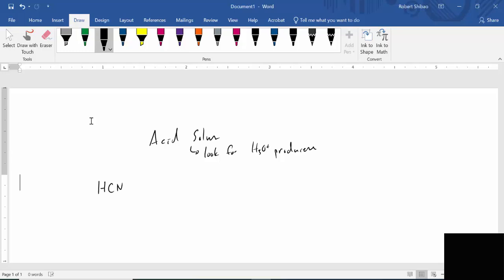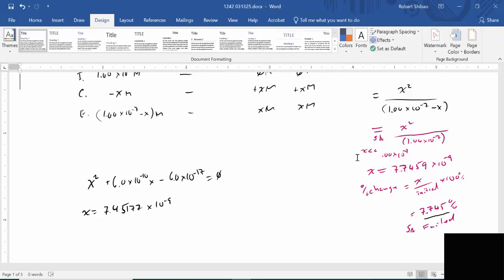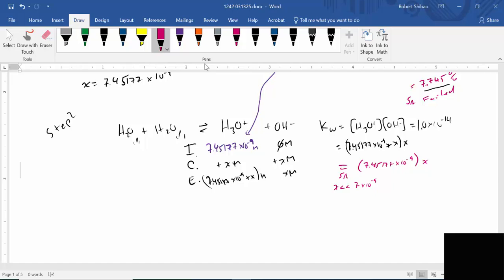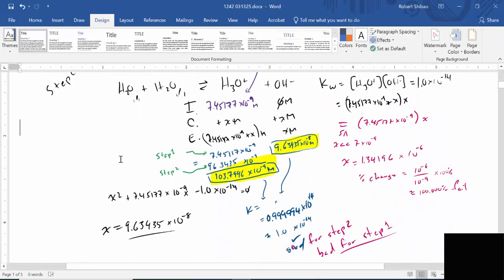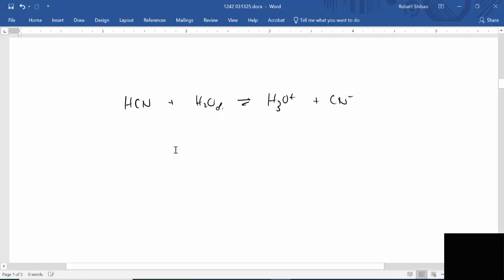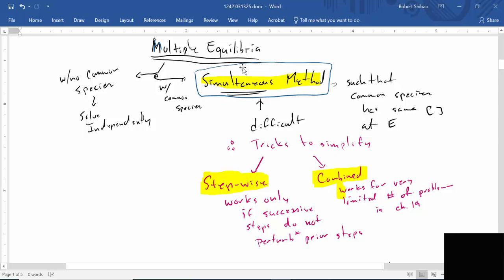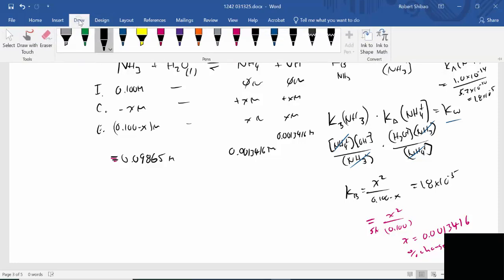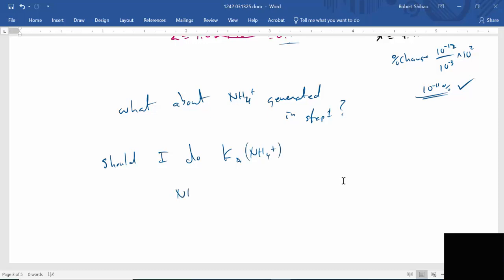Chem 1B 1242 031325